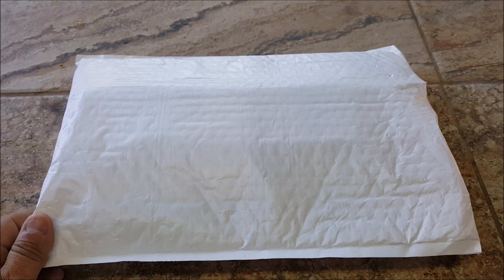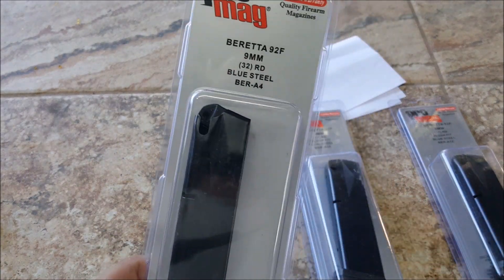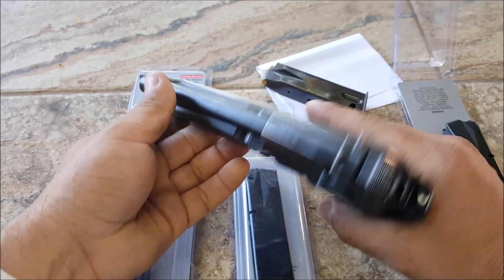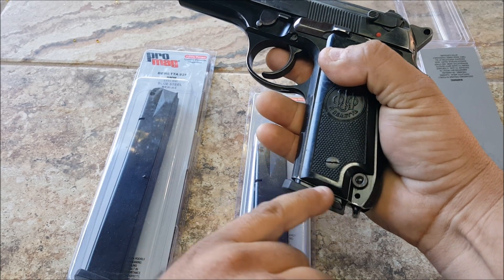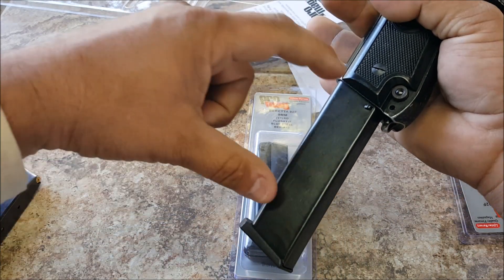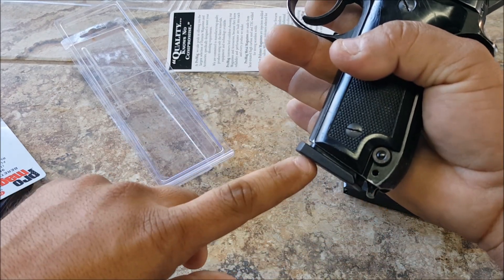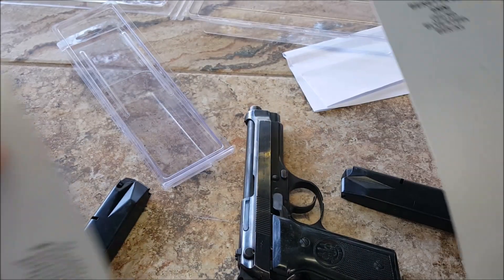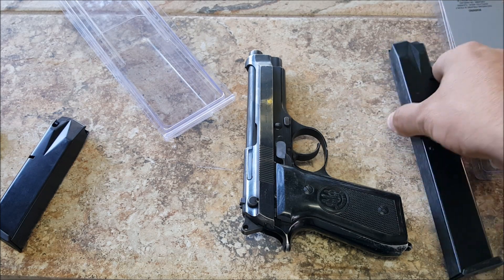Beretta 92S After Market Magazines ProMag- Police Trade in - Best first gun- Surplus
So I needed a spare magazine and decided to buy 3 for my Beretta 92s. They are ProMag but seem to fit fine for me.

Berretta 92s
8
promag
6
32rnd
8
92s
police trade ins
beretta 92s disassembly
police beretta price
italian beretta
italian beretta 92fs
italian beretta m9
classic firearms
classic firearms ffl
military guns
92s review
11
beretta 92s review
12
92s pistol
20
trade in berretta
surplus 92
92fs
beretta 92fs
beretta 92x
10 round
shield 9mm
promag 32 round 9mm mag review
promag 32 magazine
m9a1
berret m9
m9 pistol review
best first gun
best ccw 9mm
best gun for ccw